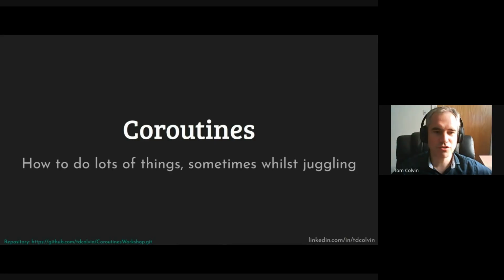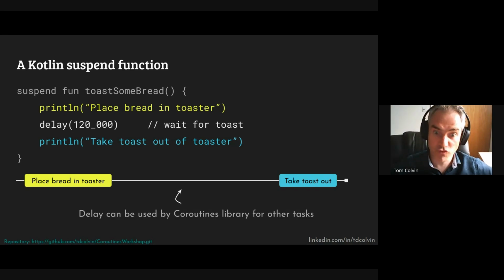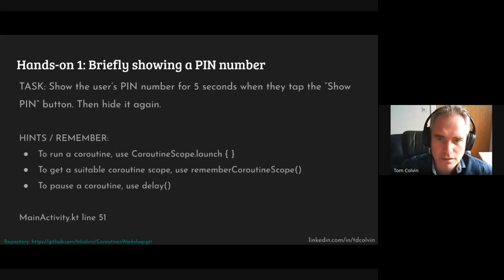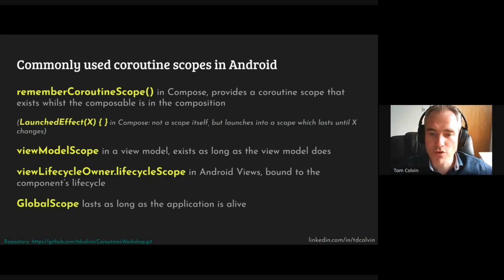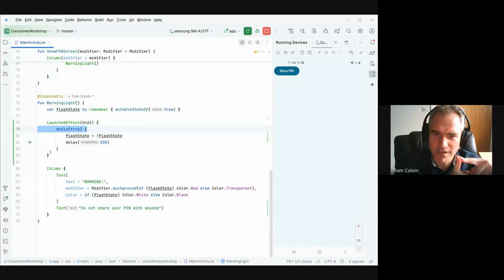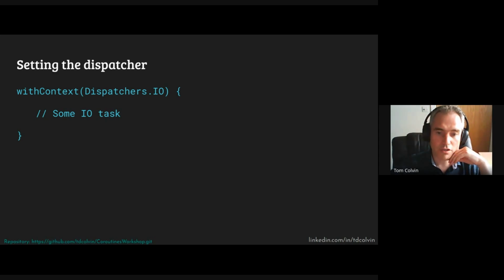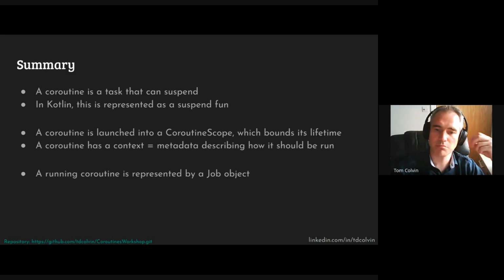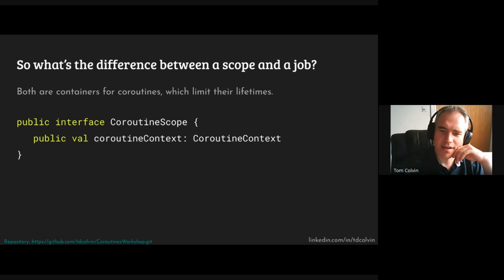A tour of concurrency and coroutines in Kotlin (Android Workshop Wednesdays #2)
Let's talk Kotlin coroutines and concurrency. How much do you know about scopes, contexts and jobs? What really happens in a suspend function?

This video takes you through from basic to advanced by actually understanding what's going on, not just learning code patterns.

Android Workshop Wednesdays is a series of free, expert-led, virtual workshops.

Presented by Tom Colvin - CTO, Apptaura and Google Developer Expert in Android.